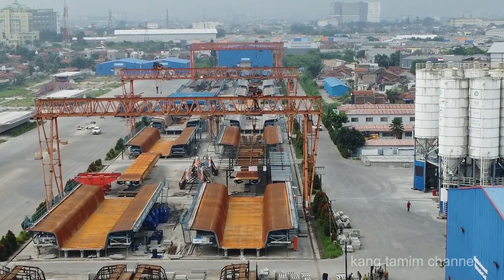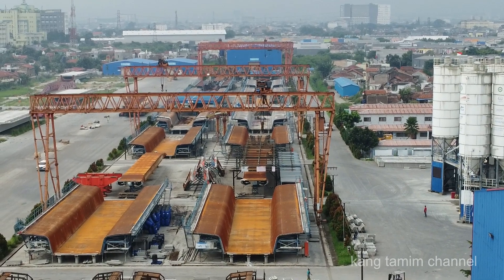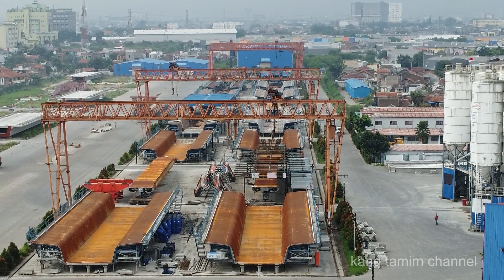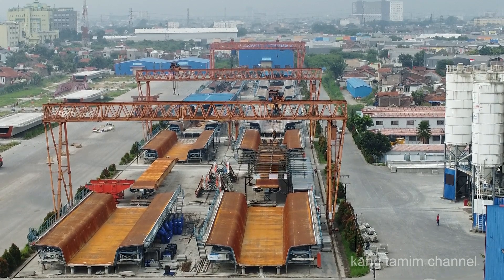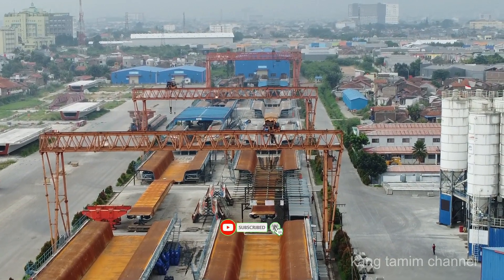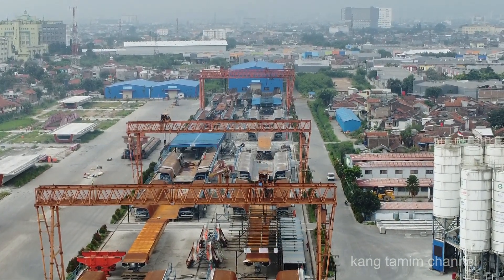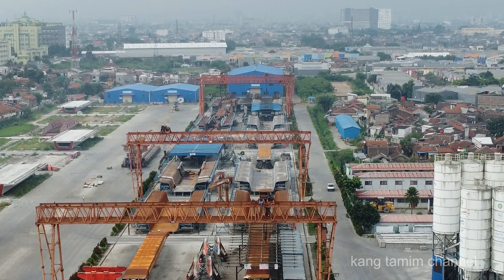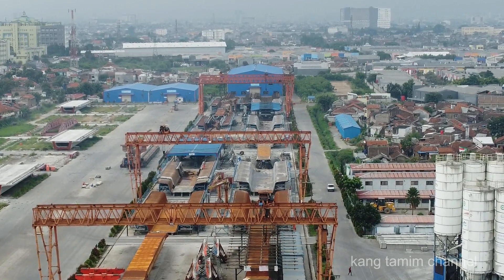🚁 Drone !! Casting Yard 4 Tempat Pembuatan Box Girder - Kereta Cepat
Kreen !! Casting Yard 4 Tempat Pembuatan Box Girder - Kereta Cepat

Casting yard 4 merupakan salah satu tempat pembuatan box girder kereta cepat jakarta bandung, disini sudah diproduksi box girder sebanyak 1066 buah sudah terpasang ke arah timur stasiun tegalluar sebanyak 343 buah dan ke arah barat arah jakarta sebanyak 709 buah serta sisa box girder di casting yard 4 sebanyak 14 buah.